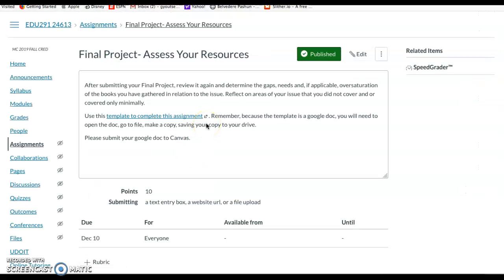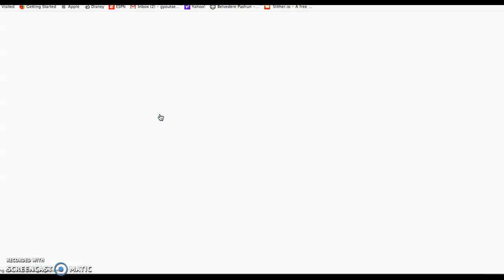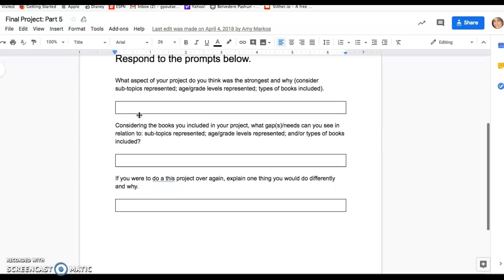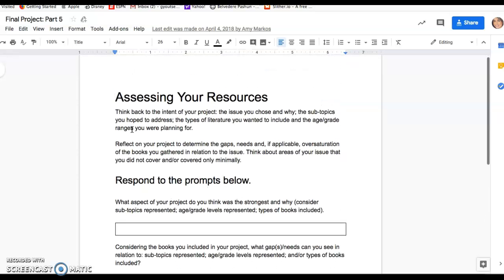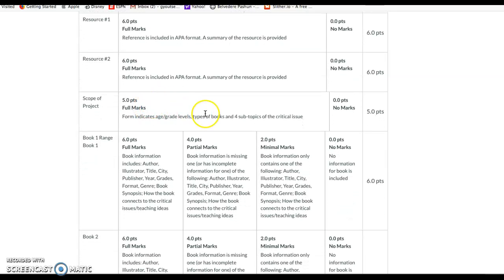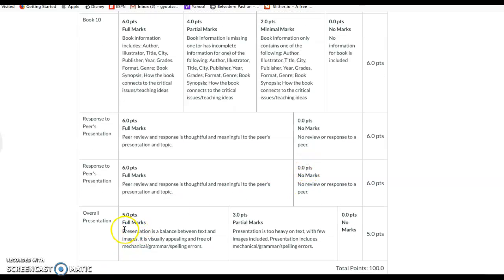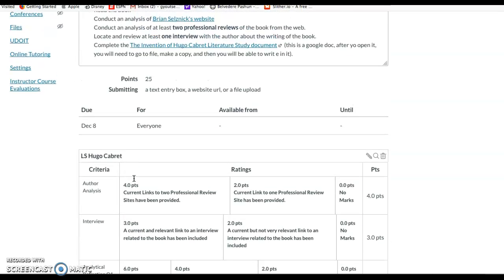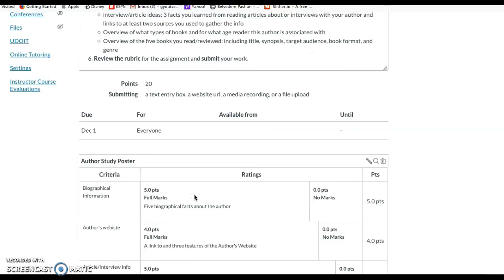EDU291 Module 6- Assess Your Resources and Project Rubrics